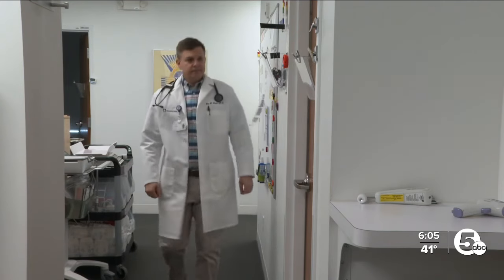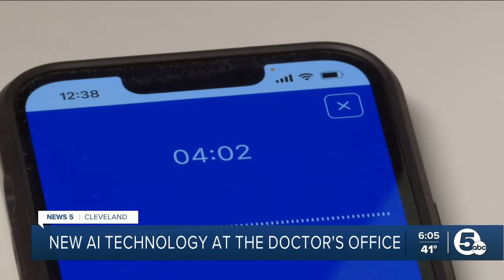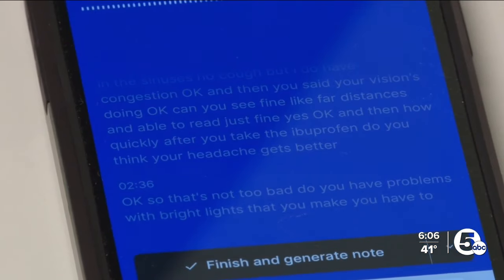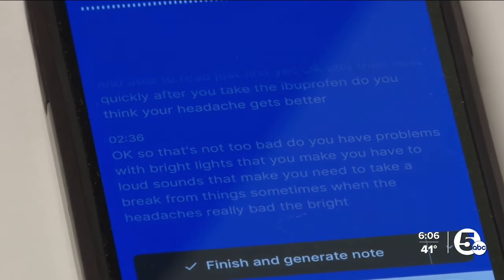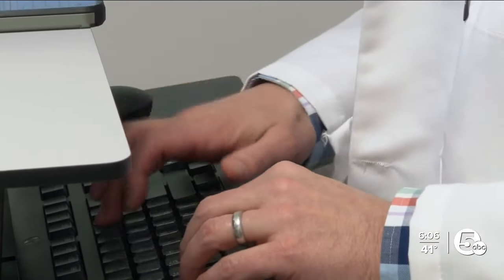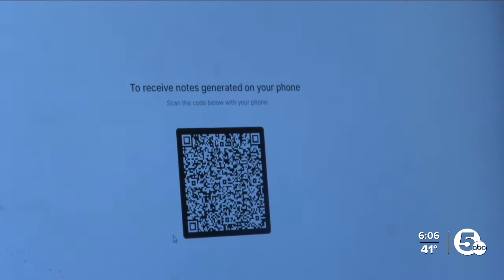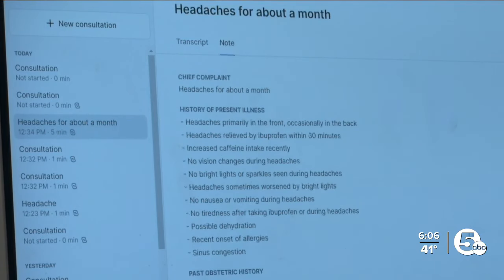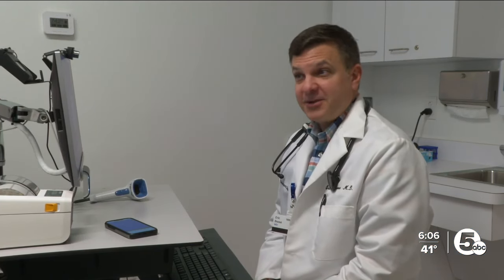Cleveland Clinic explores use of AI Technology during your doctor's appointments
The app listens to the conversation between the patient and doctor and transcribes notes.